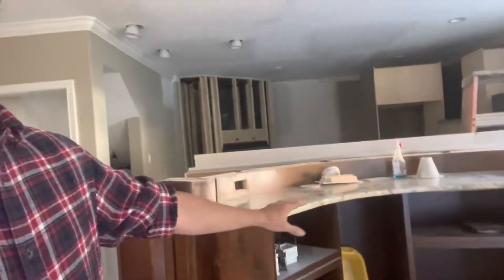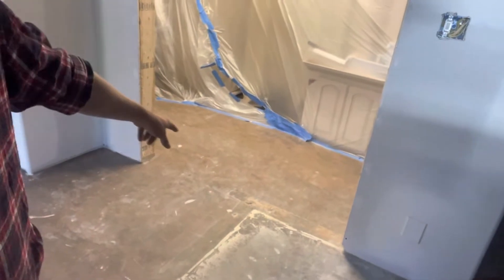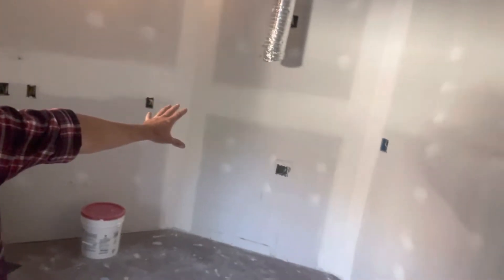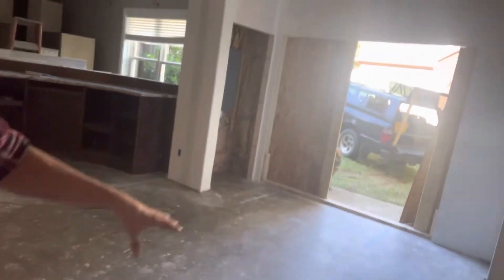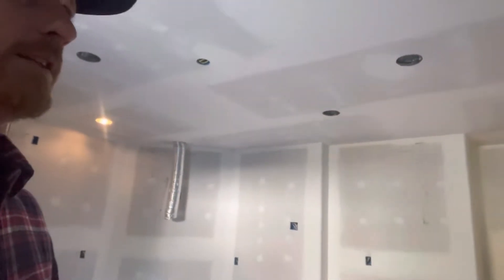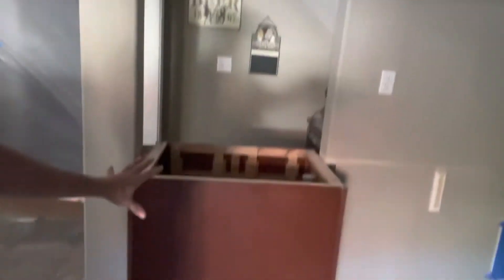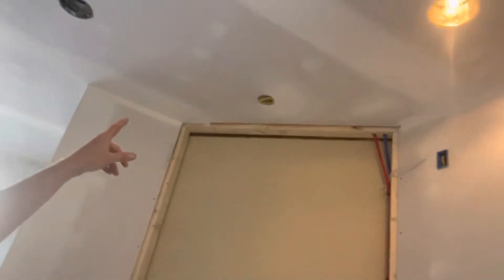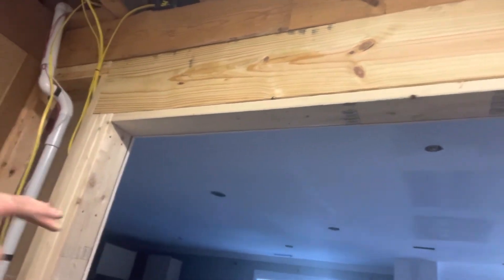Riverfront home basement remodel.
So before anyone asks… no this is not my first remodel and this is not my company.  Just a company I am proud to work for and want to show off the work out team does.